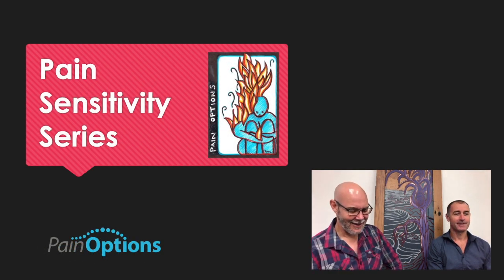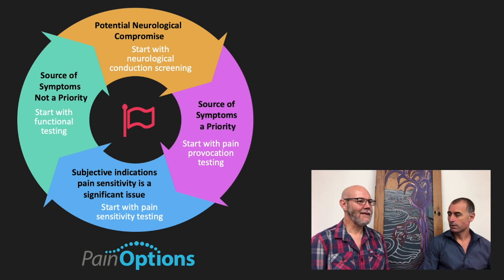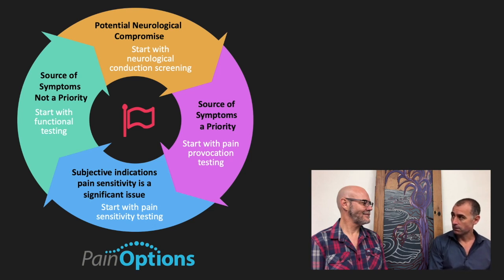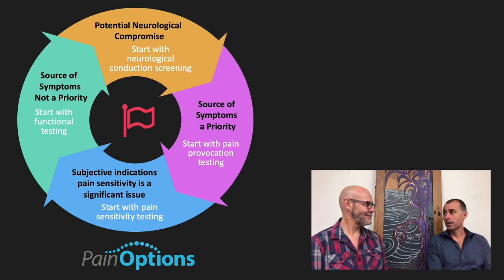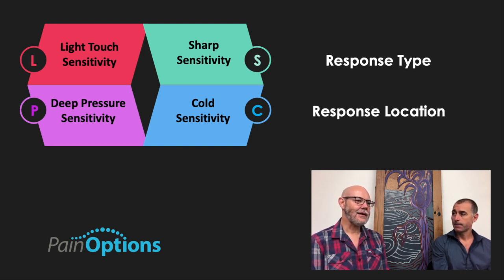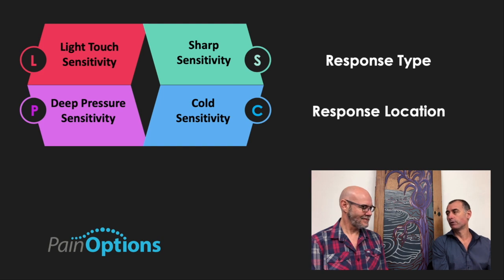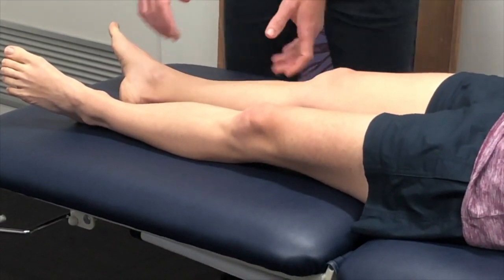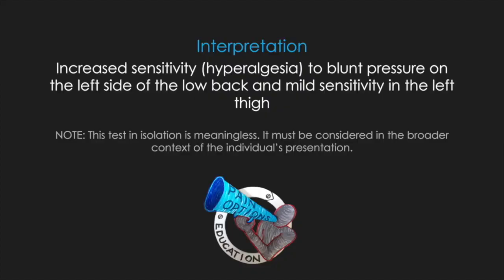Pain Sensitivity Series. Part 4: The Physical Examination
This series features discussions around clinical pain sensitivity for people with musculoskeletal pain.